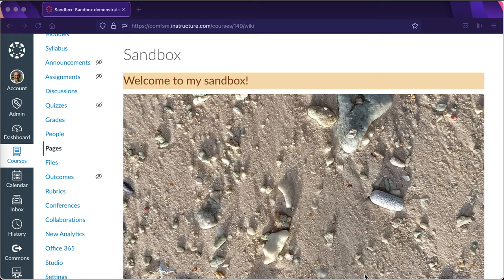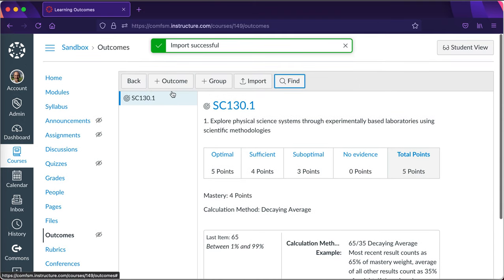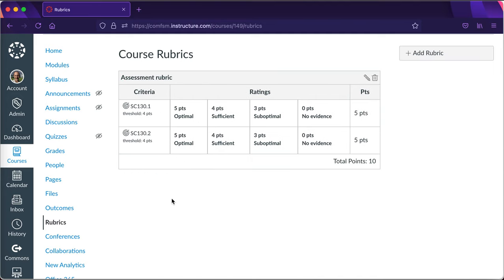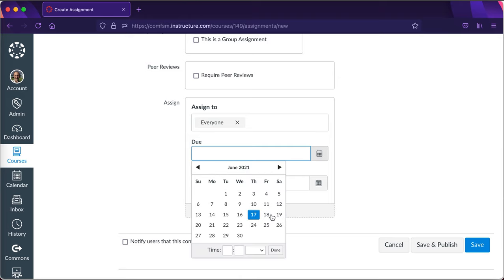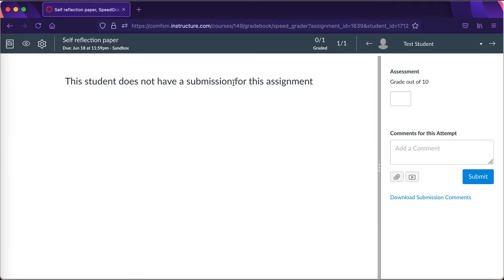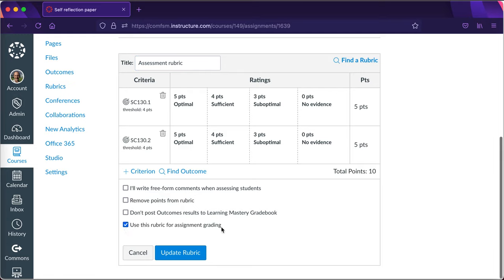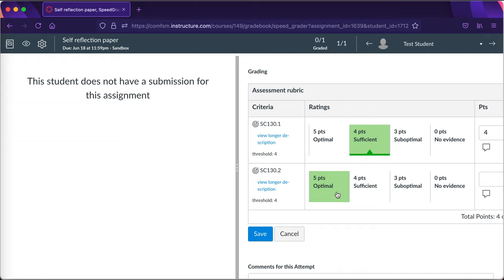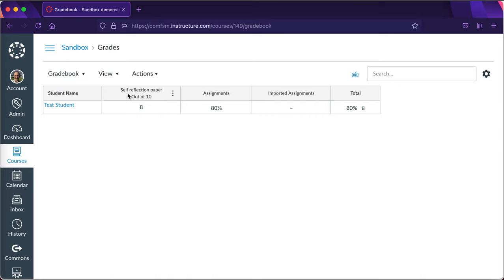Canvas: Using a rubric with course outcomes for an assignment that is not submitted online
Canvas: Using a rubric with course outcomes for an assignment that is not submitted online explains from blank slate how to import a course learning outcome from the institutional bank to a course, add that outcome to a rubric, and use the rubric to mark an assignment that is physically submitted in a residential class. This use case is the use of Canvas as a gradebook in support of in-class submissions while providing assessment results back to the institution.